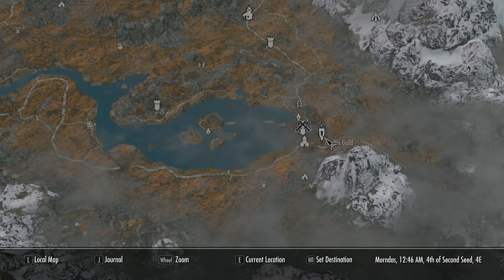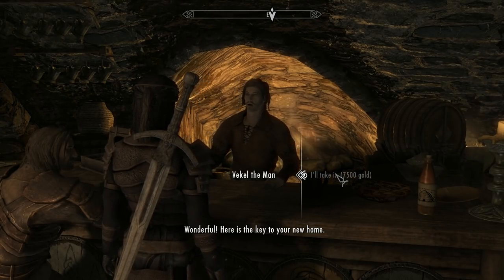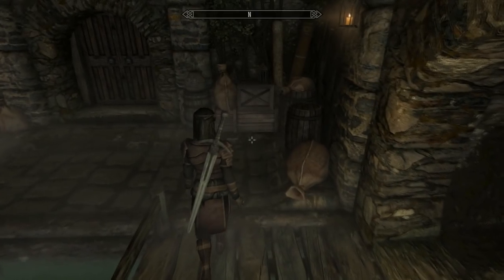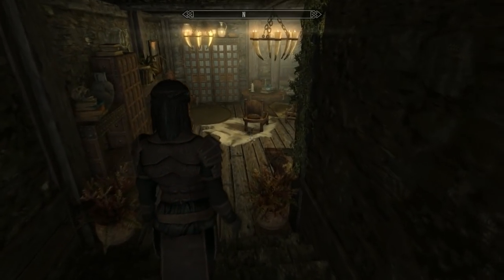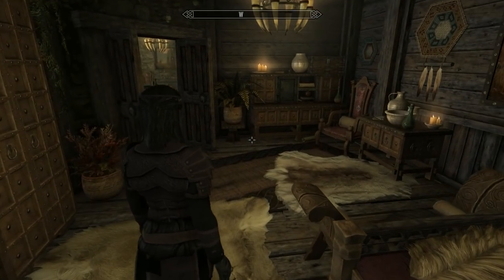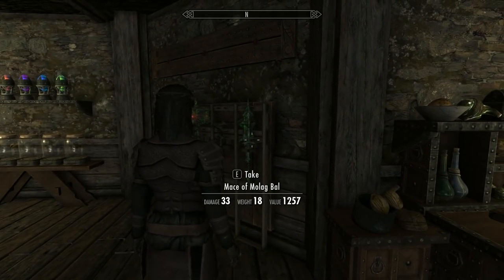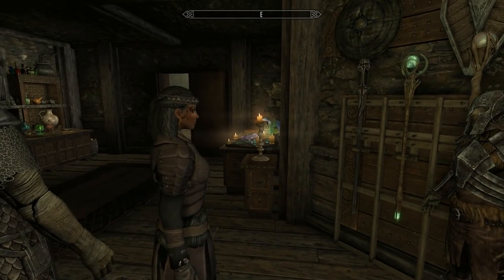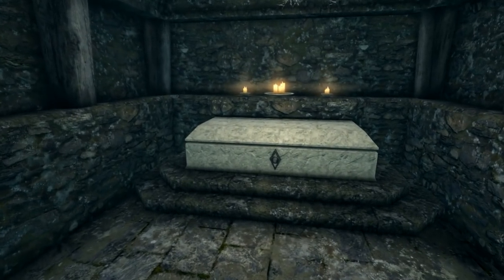Skyrim Creation Club Shadowfoot Sanctum Review, To Buy Or Not To Buy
Skyrim Creation Club Shadowfoot Sanctum Review, To Buy Or Not To Buy, this is a review of creations clubs "Shadowfoot Sanctum", where in this video I'll show you in depth details on this fine Thiefs home and give a general overview of the mod itself so you can decide whether to buy it or not ... Music provided by the wonderful Askii, Vindsvept and Kevin MacLeod (licences below) .Enjoy

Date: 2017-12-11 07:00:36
UTCWale